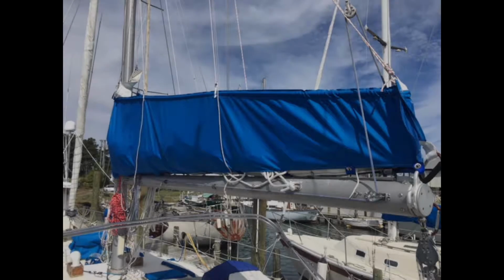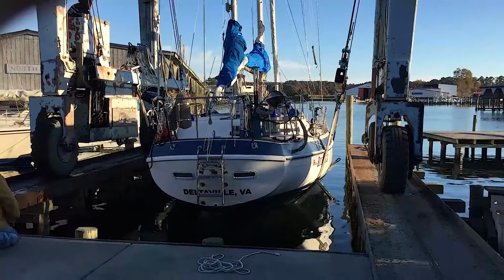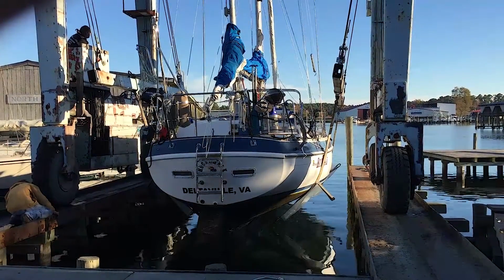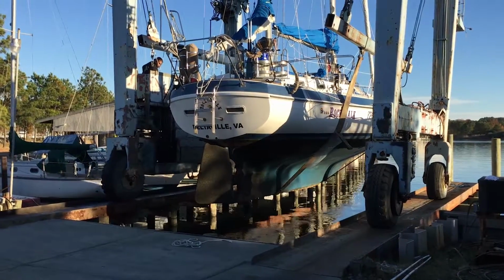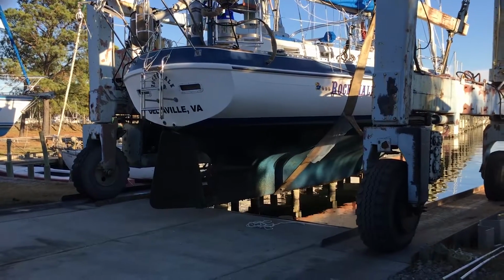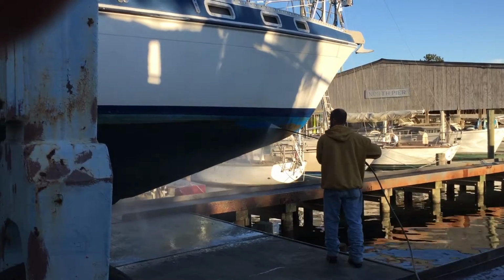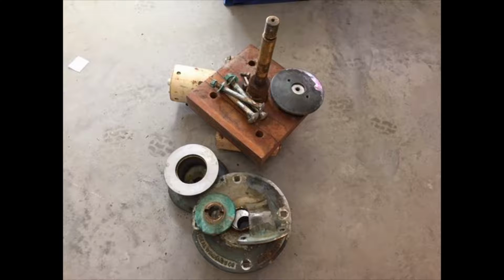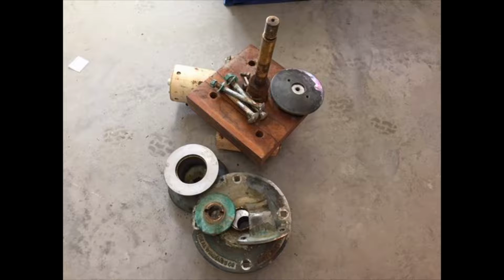Vlog 006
Video Log #6 Winter haul out and jobs to be completed before spring.